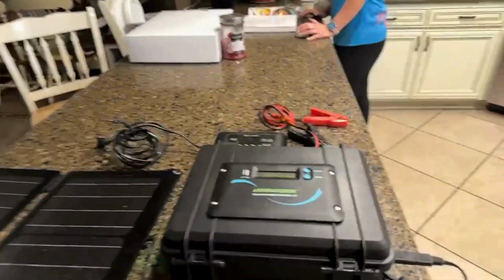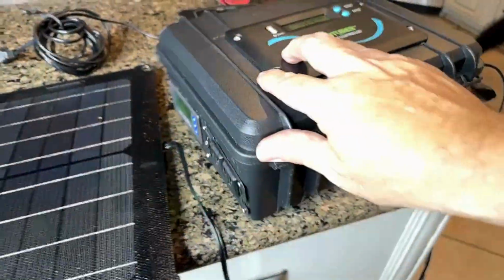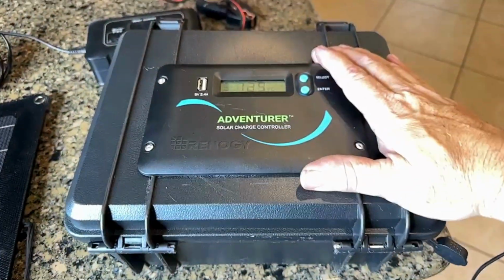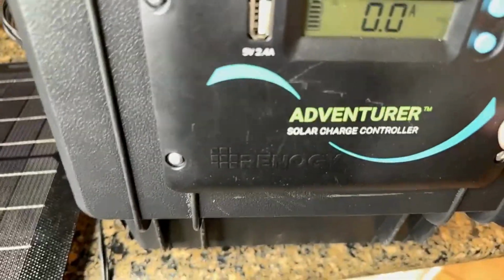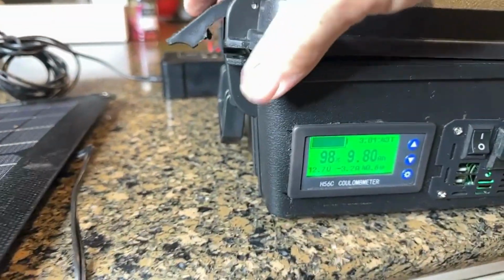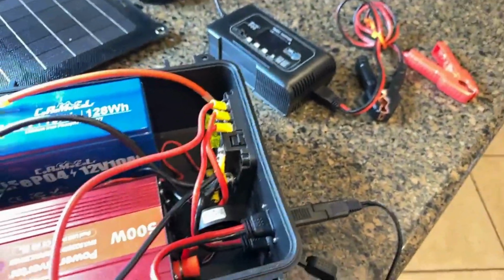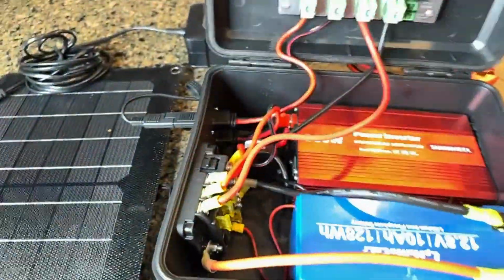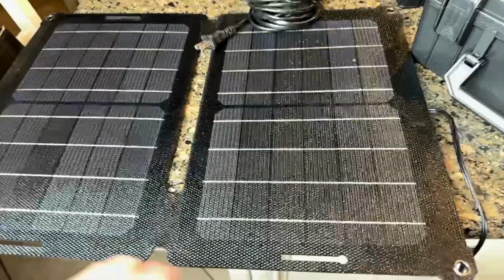DIY Solar Power Box: Build Your Own 500W Light Duty Solar Generator!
Welcome to the ultimate guide on building your very own solar power box! In this comprehensive video, we walk you through the step-by-step process of creating a versatile 500W light duty solar generator that can be charged either by solar panels or a wall plug-in battery charger. From selecting the right components to understanding the reasoning behind each choice, we cover it all. Whether you're a seasoned DIY enthusiast or just starting out, this project is perfect for anyone looking to harness the power of renewable energy. Join us as we empower you to take control of your energy needs and embark on an exciting journey towards sustainability. Don't miss out - hit play now and start building your own solar power solution today!

for a list of products used, please use the following link;